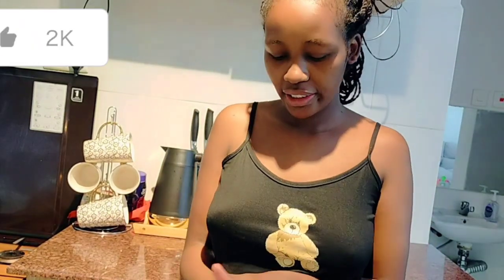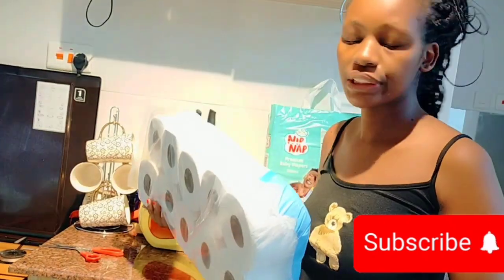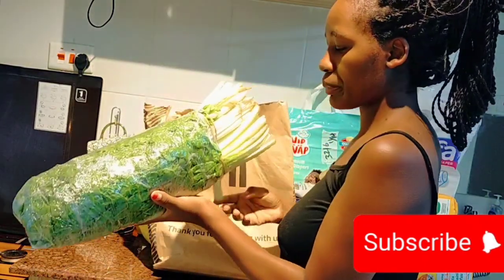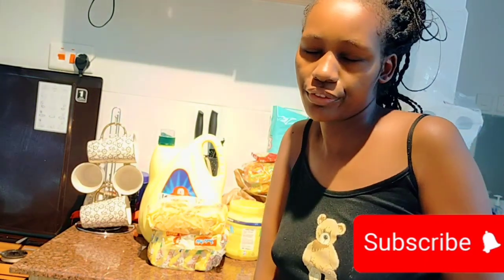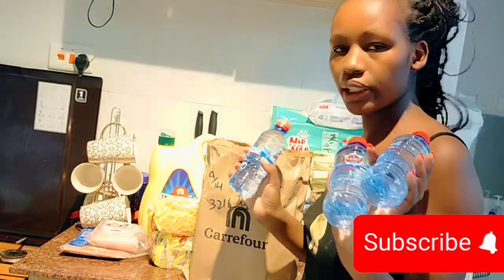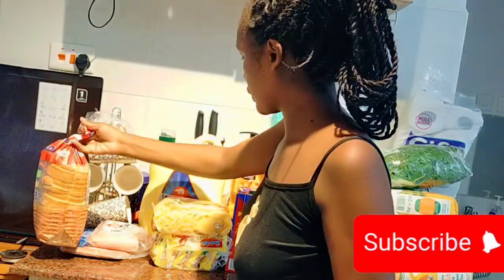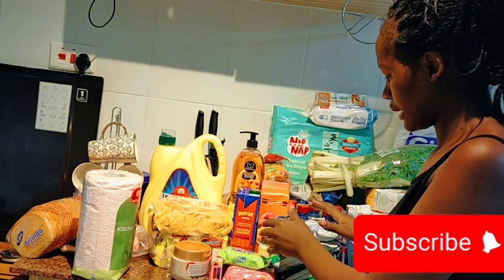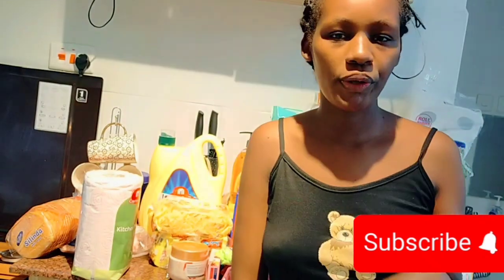Monthly Shopping haul||Carrefour shopping